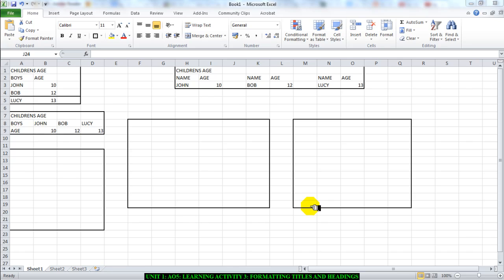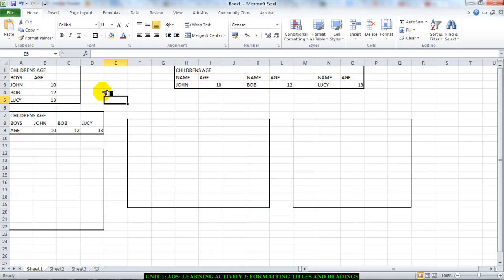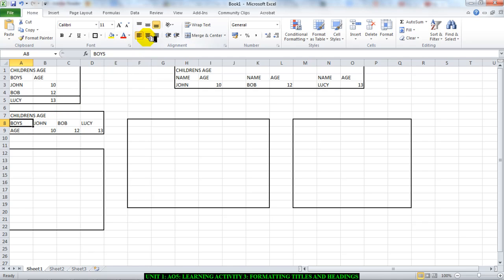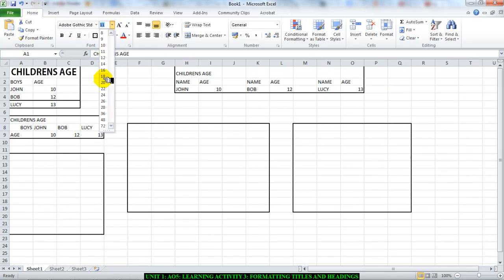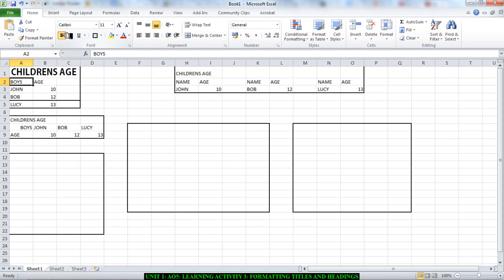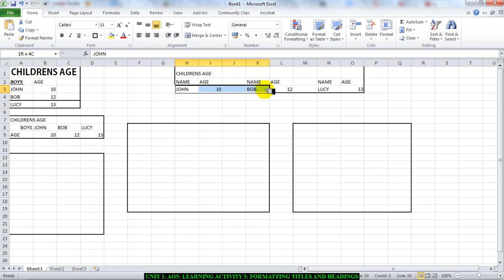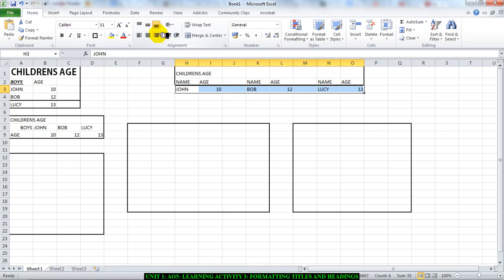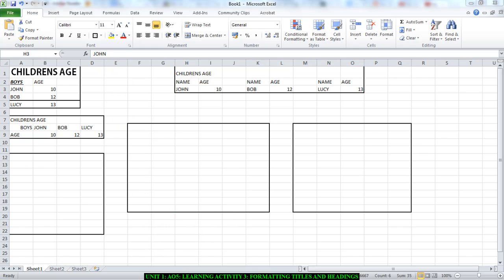UNIT 1 AO5 LEARNING ACTIVITY 3 FORMATTING TITLES